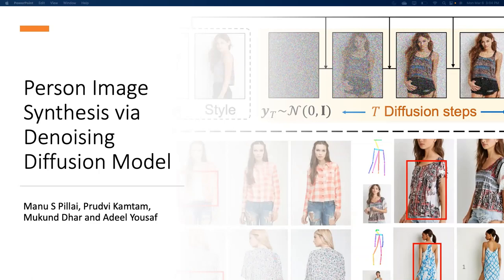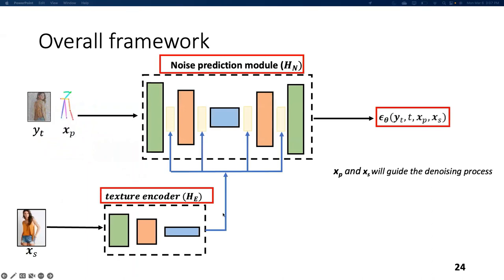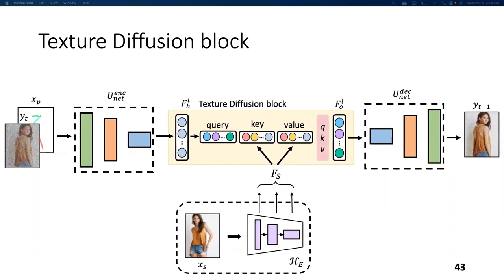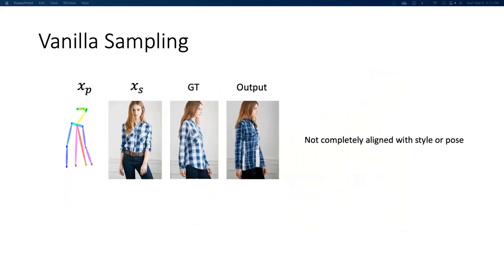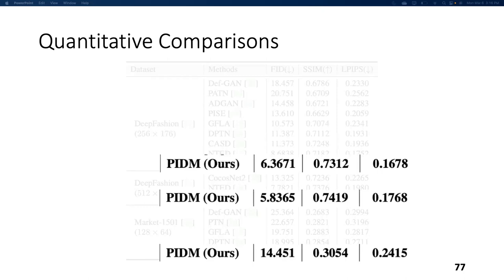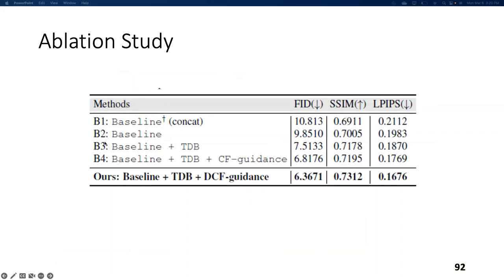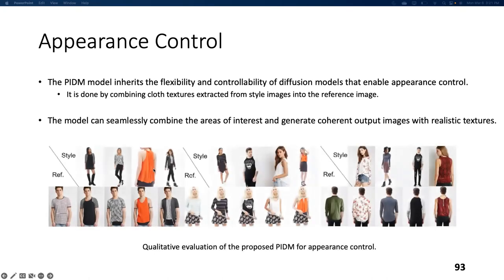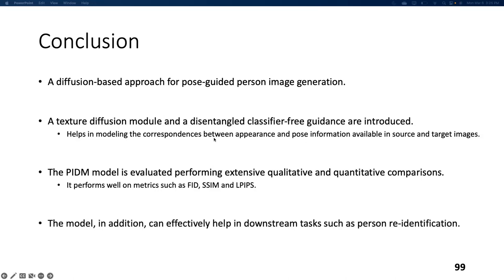Lecture 13 - Person Image Synthesis via Denoising Diffusion Model